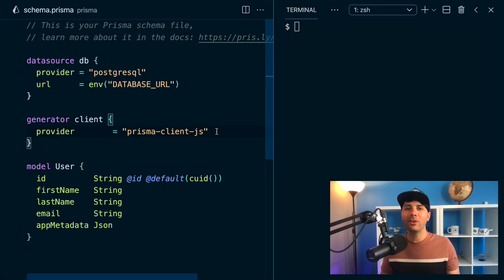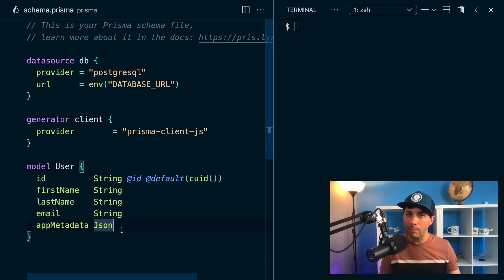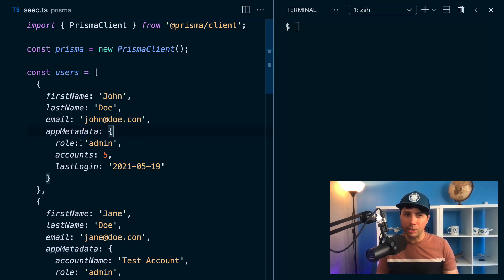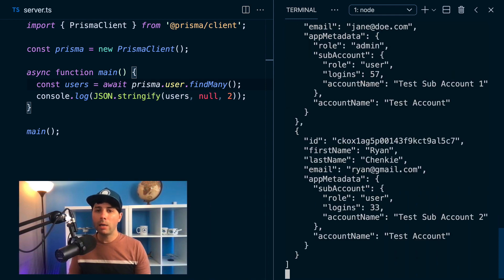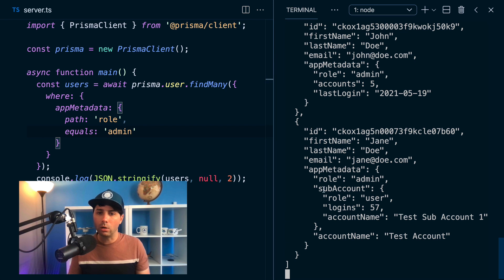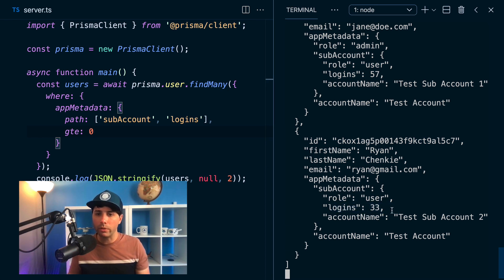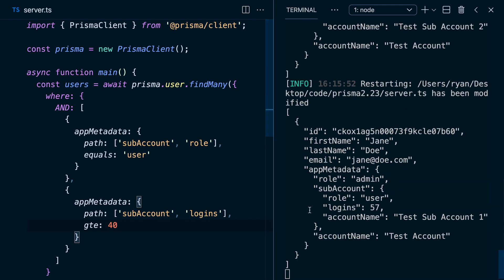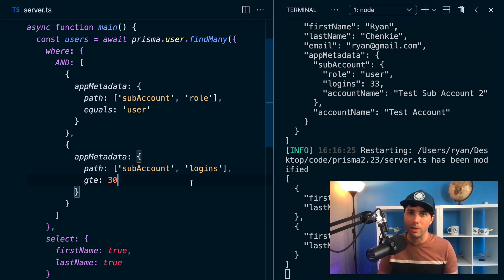Using JSON Filtering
JSON Filtering is a new feature at Prisma 2.23 which allows you to filter through data stored in JSON columns.

In this video, Ryan Chenkie shows how to using JSON Filtering to search for results based on unstructured JSON data.